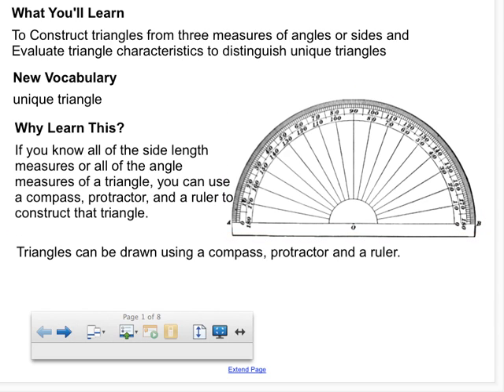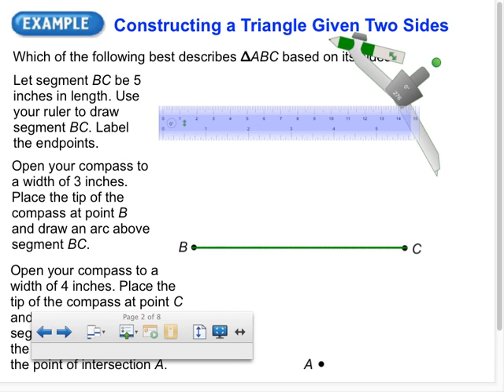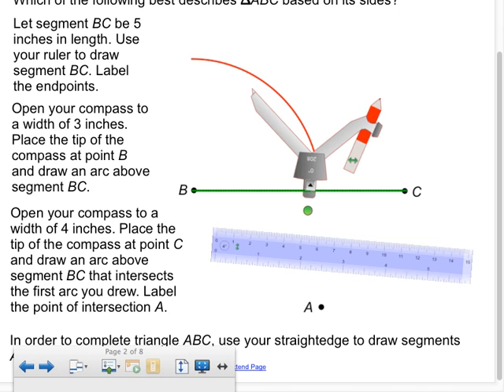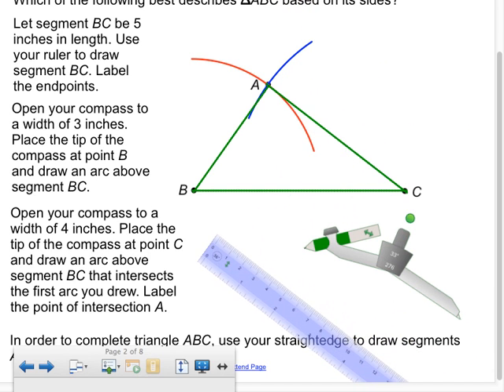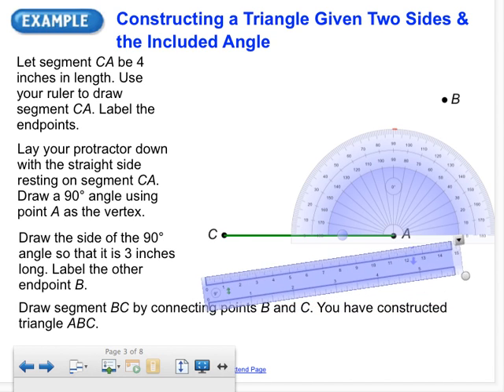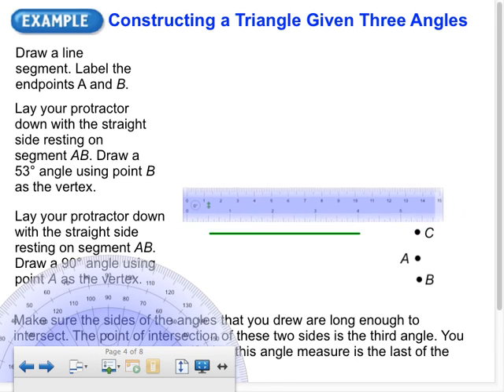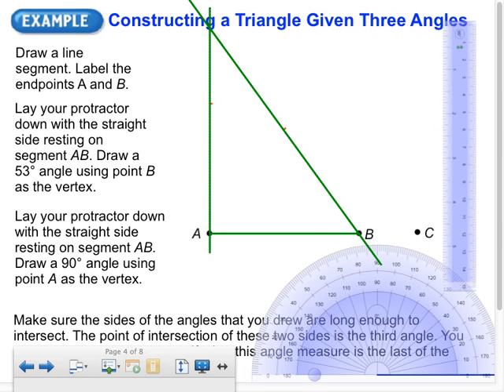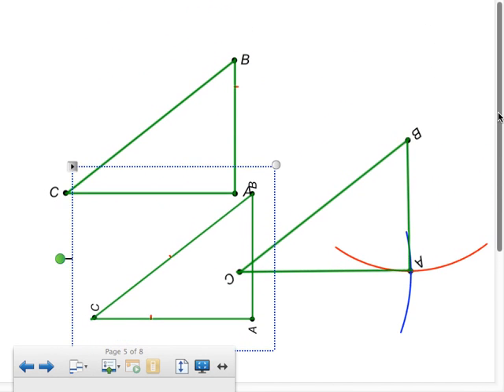Math 7B U1L5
Construct triangles from three measures of angles or sides and evaluate triangle characteristics to distinguish unique triangles.